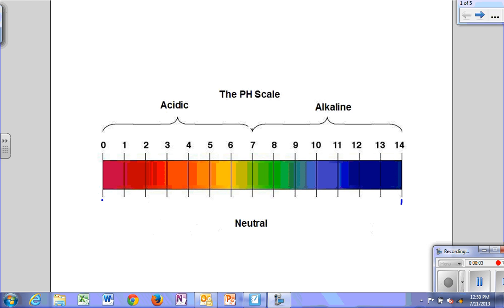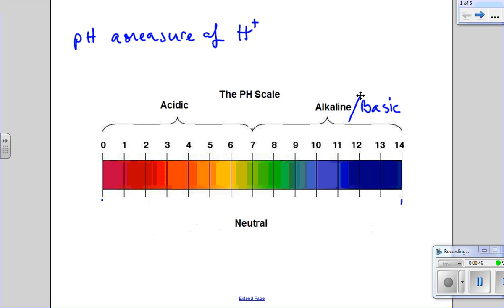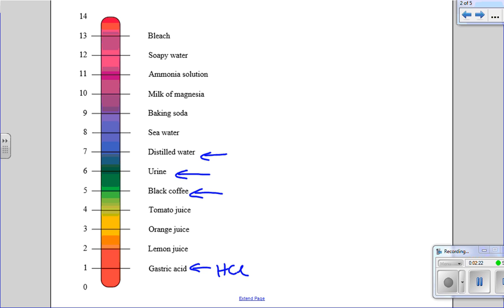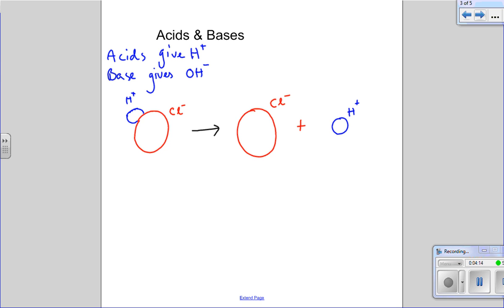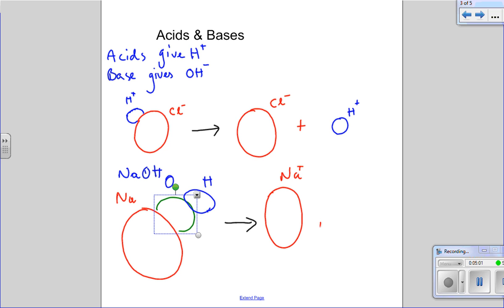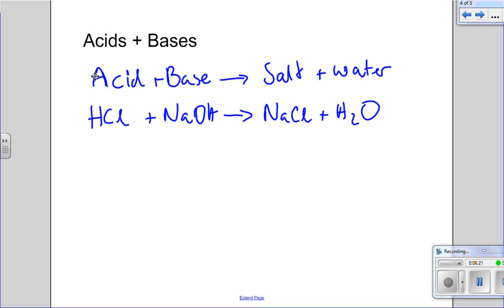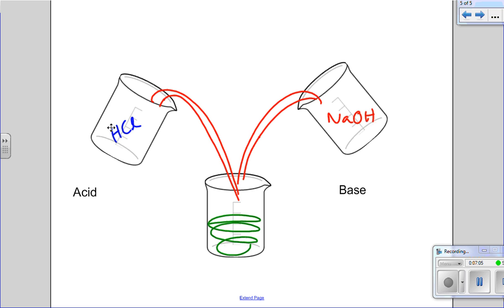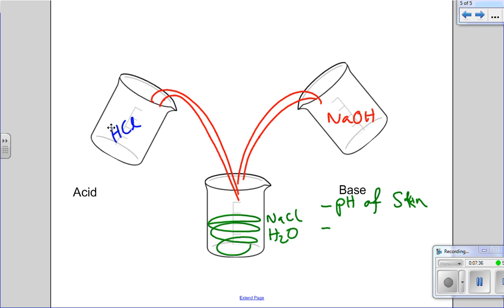HSC Senior Science Lifestyle Chemistry 3.3: pH and Neutralisation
How pH is used, what it is and Neutralisation of acids and bases.